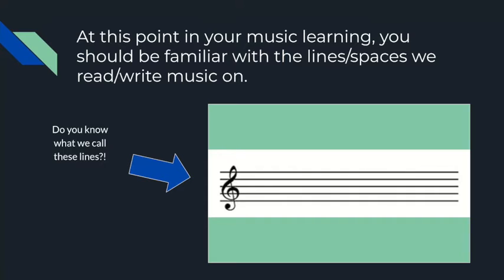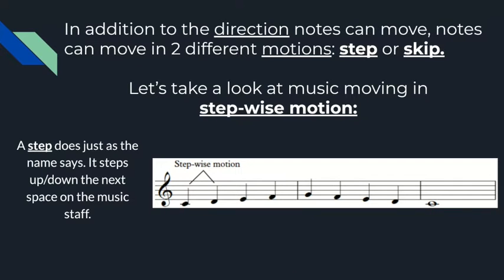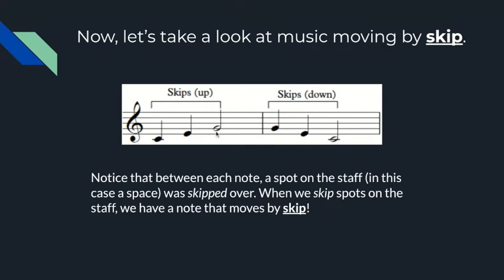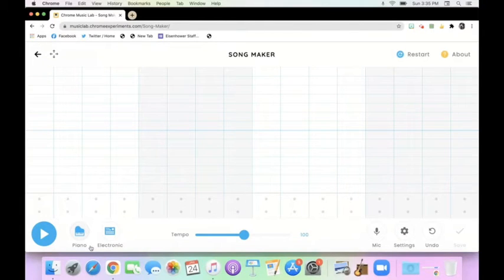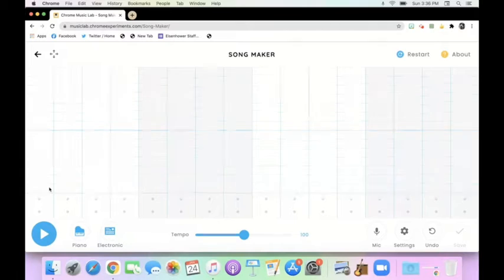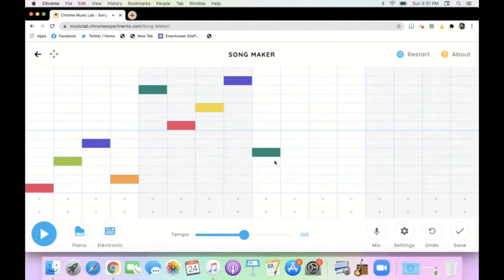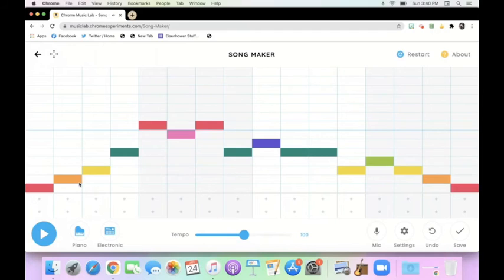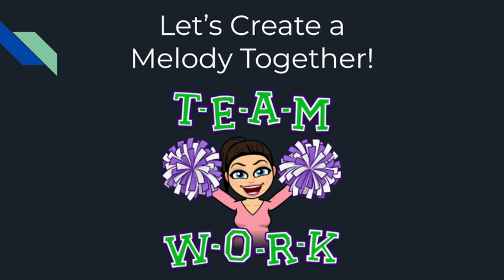5th Hybrid Lesson 20: Skips & Steps